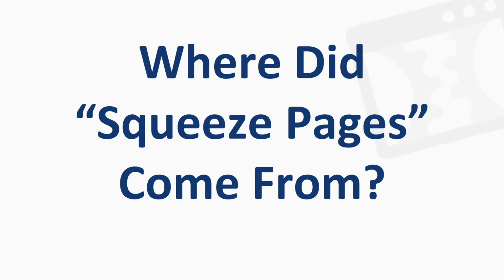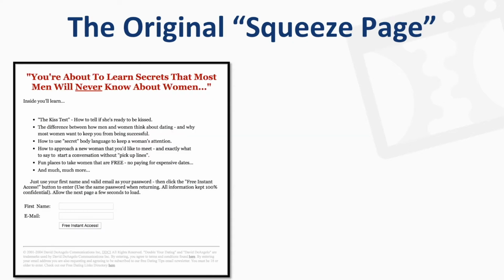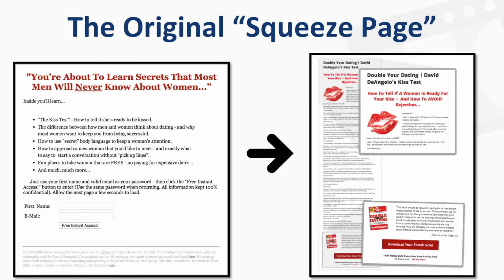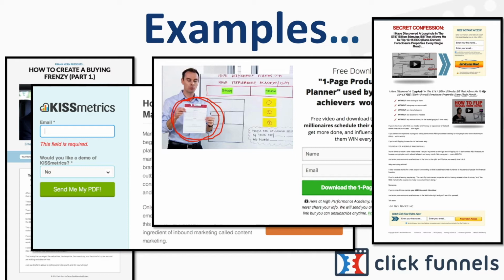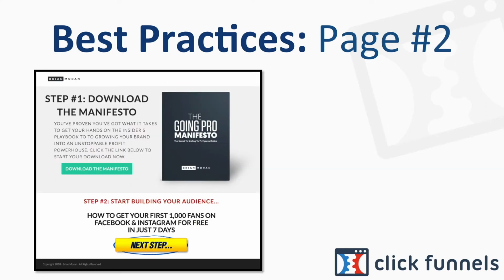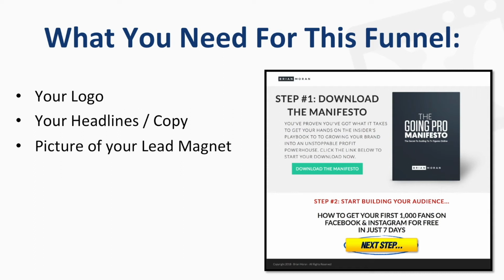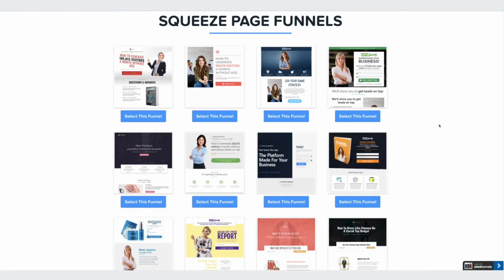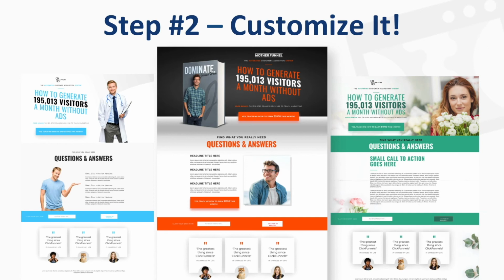Squeeze page Video Clickfunnels 👇 Link Below 👇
ClickFunnels: Enabling People To Grow Their Companies Through Sales Funnels
I Want To Give You
100+ Funnel Templates!
We pre-designed the highest converting funnels for your company! We'll even show you which funnels will work best for your specific business! Tell us what you do below...

I Generate Leads...
Let's Get Started! By clicking below you will instantly be ready to sell products through Funnels! We will Show You Which Funnel You Need (And How It Works!)

Start Generating Leads Today!
Create A Funnel That Helps You Capture Leads!

I Sell Products...
Let's Get Started! clicking below you will instantly be ready to start generating leads through a Funnel! We will Show You Which Funnel You Need (And How It Works!)

Start Selling Products Today!
Create A Funnel That Helps You Generate Sales!
ABOUT
Locations
Meet The Team
Origin Story
Careers
PRODUCTS
What is ClickFunnels?
What is ClickFunnels Editor?
What are Follow-Up Funnels?
What is Backpack?